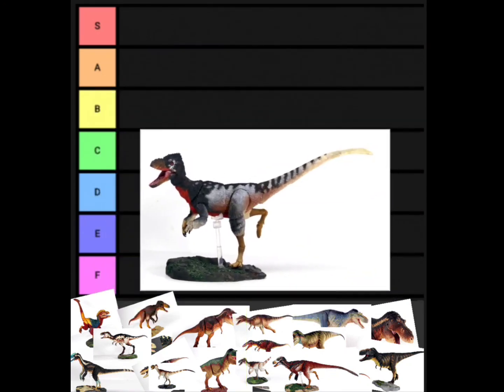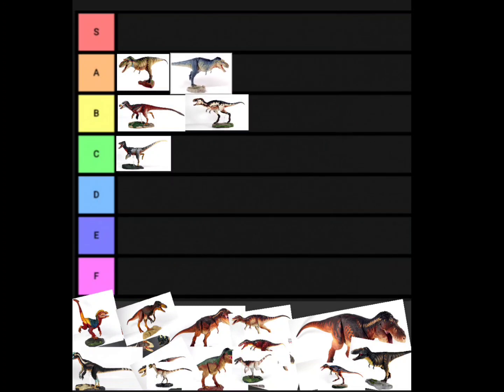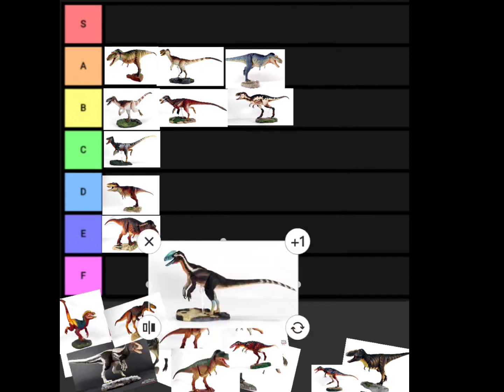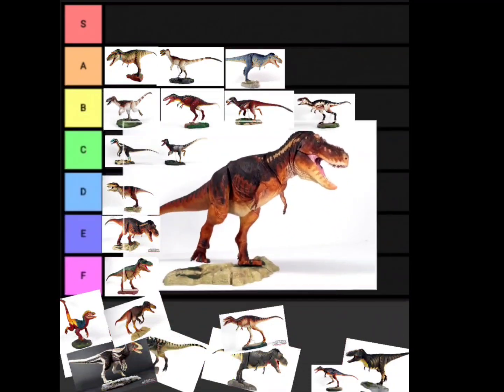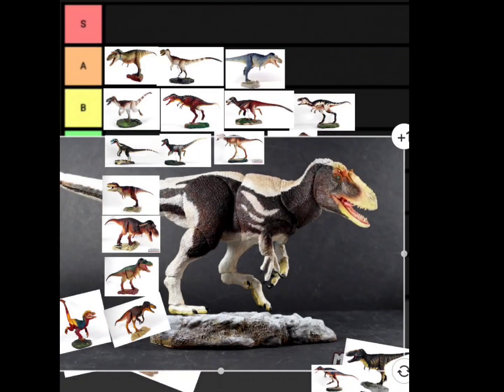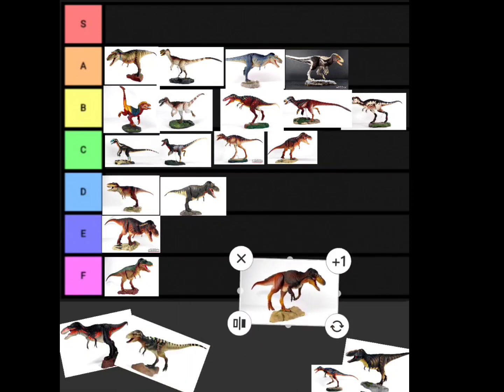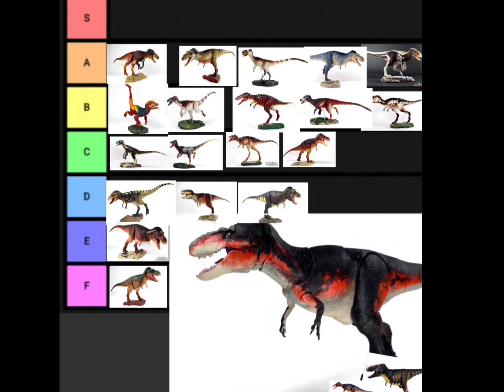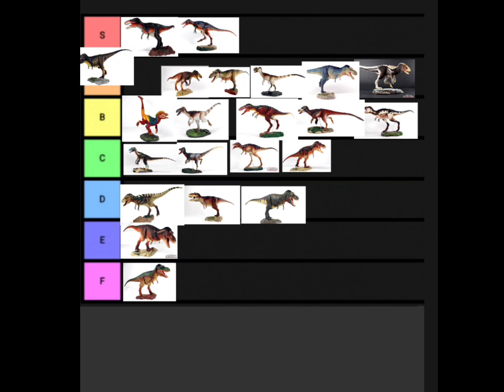Beasts of the mesozoic tier list!|Tyrannosaur series!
And the final tier list! Tyrannosaurs!